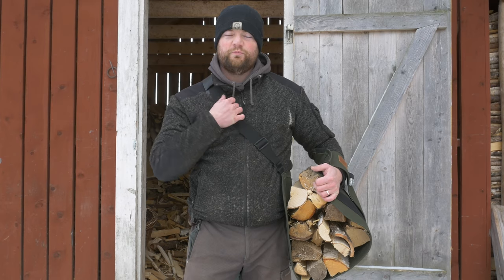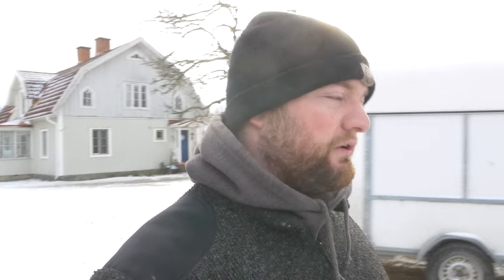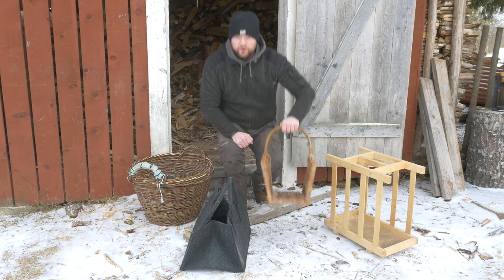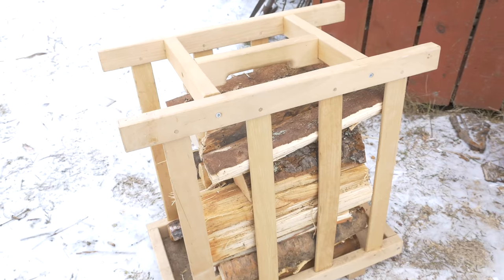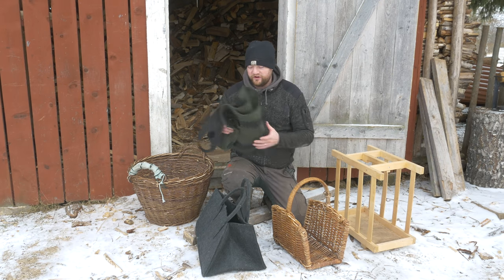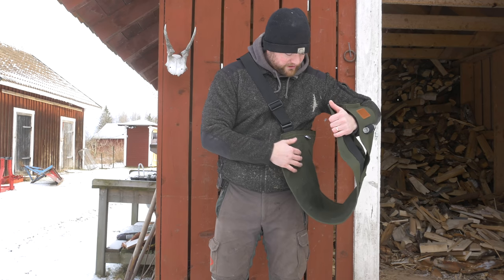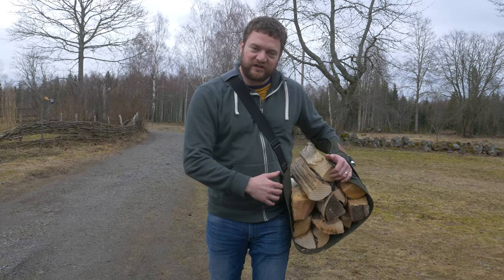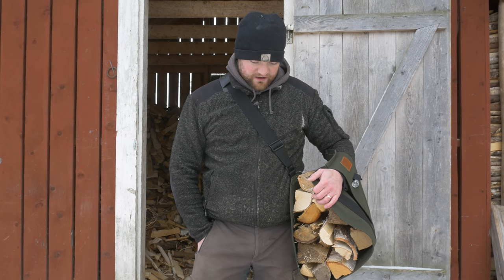Best Firewood Carrier of 2019??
How do you carry your firewood? What is the best firewood carrier? We have built some ourselves before but there is a new product from the LogOx company called the wood ox sling.
Check it out here:

For customers in the US:

Poultry Equipment